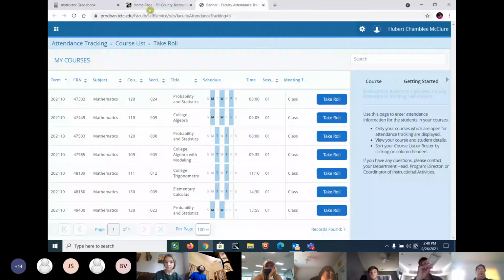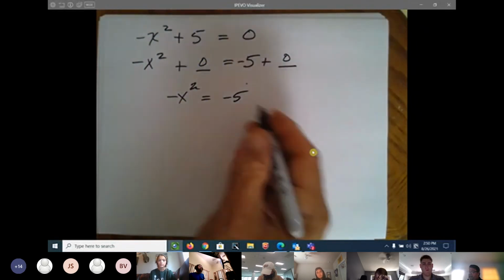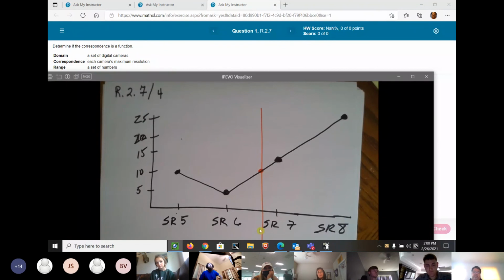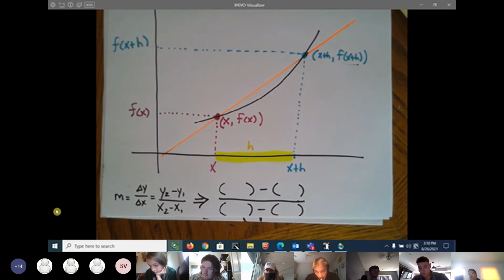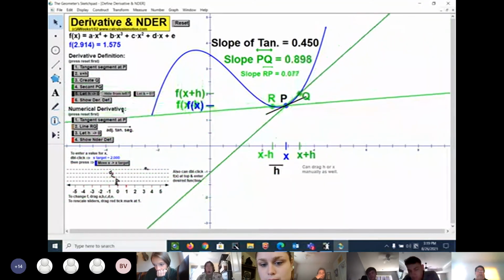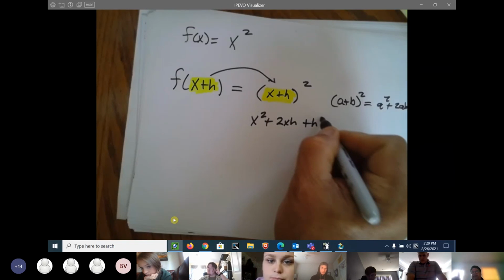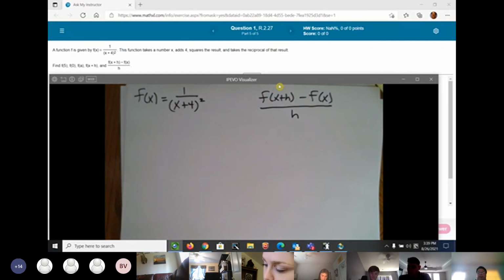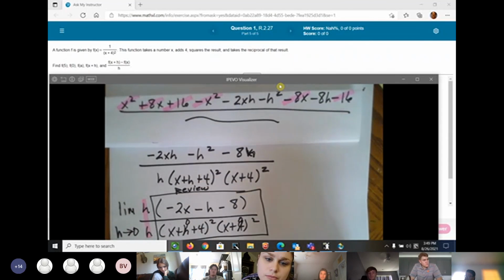MAT 130 009 2nd day 8/26/21